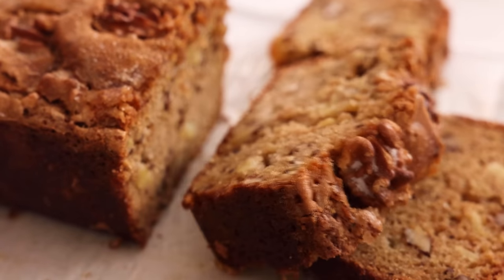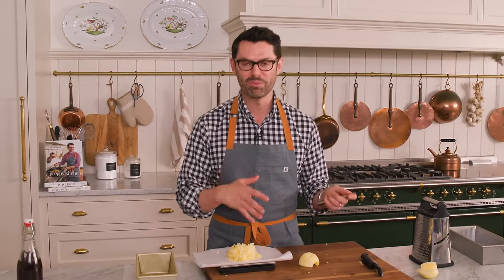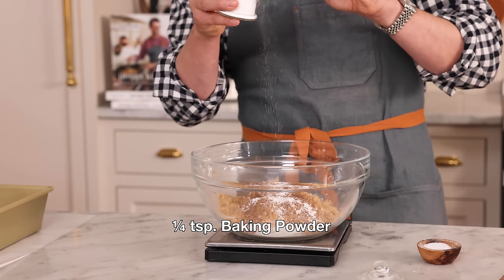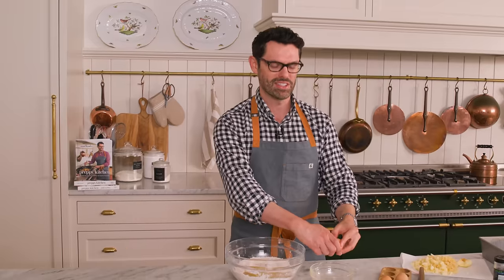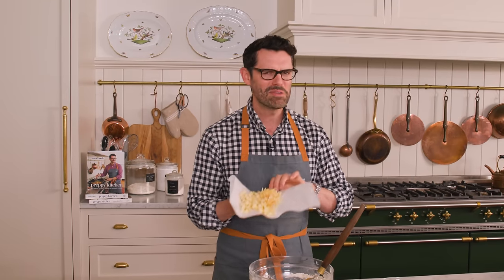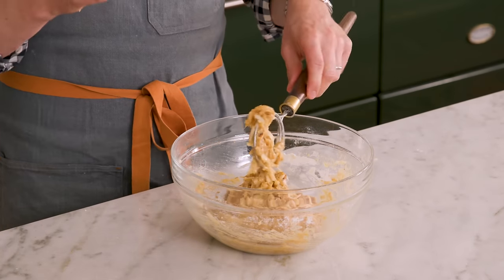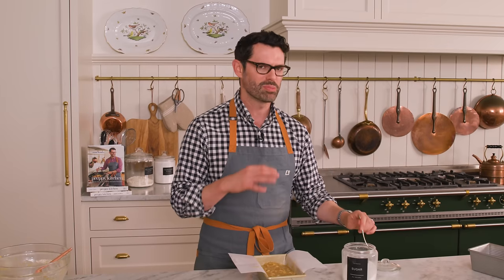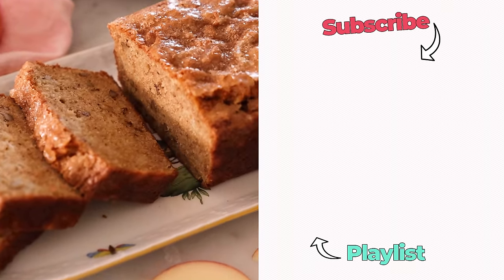Easy Apple Bread Recipe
Loaded with warm spices and apple flavors, this Apple Bread recipe is perfect for fall. You won’t believe how simple and quick it is to make this recipe, and it will make your mouth water as the aroma wafts through the kitchen once it’s in the oven. It has such a tender, buttery, and moist crumb with a wonderfully crispy crust, making for the ideal breakfast or snack everyone will love.